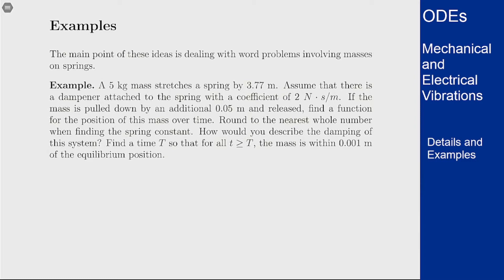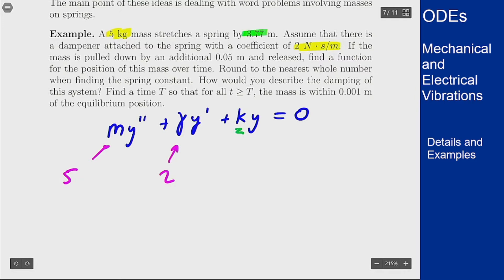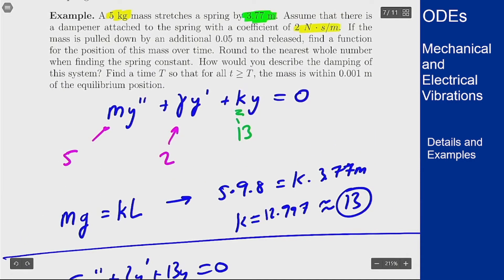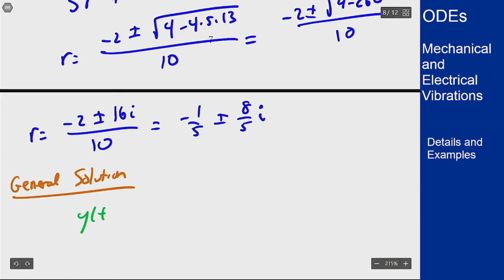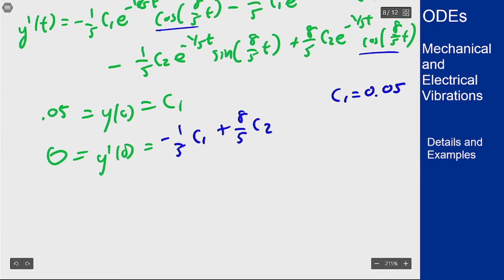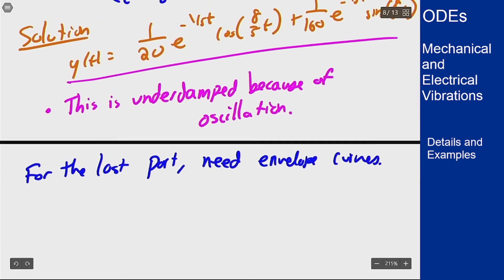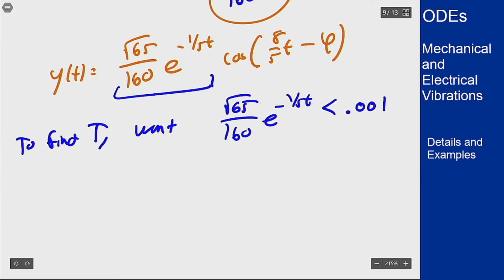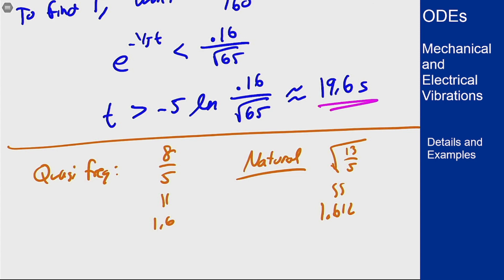Differential Equations - Mechanical and Electrical Vibrations - Example 1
Video showing an example of analyzing a physical problem with a mass on a spring using methods of second order equations. Use of the envelope curves to determine when the solution is within certain bounds is also covered.